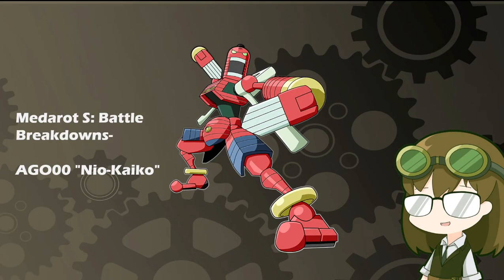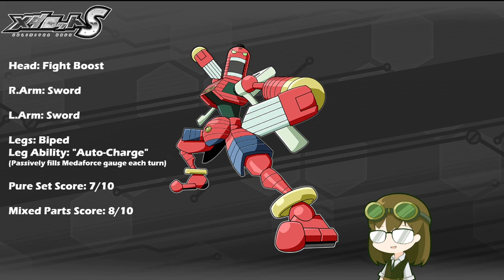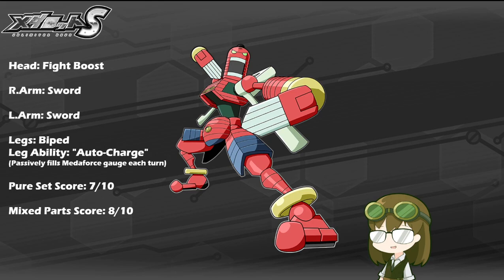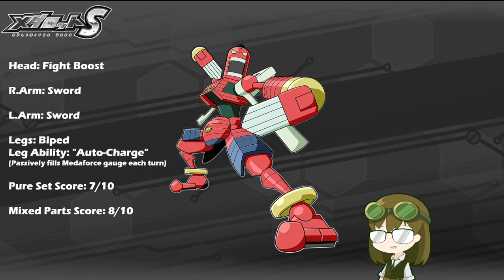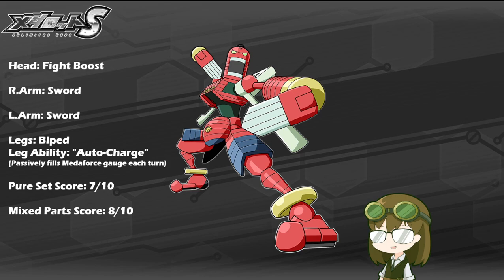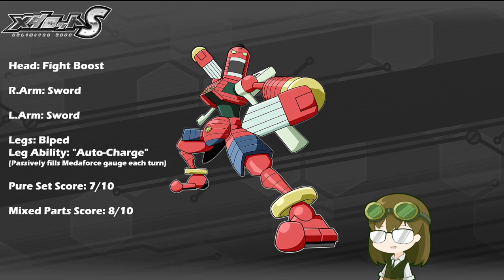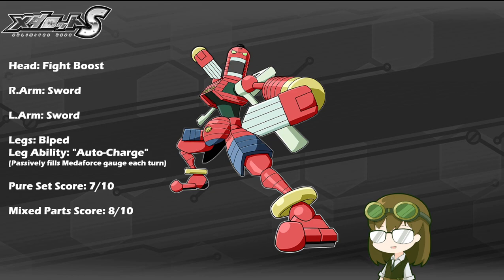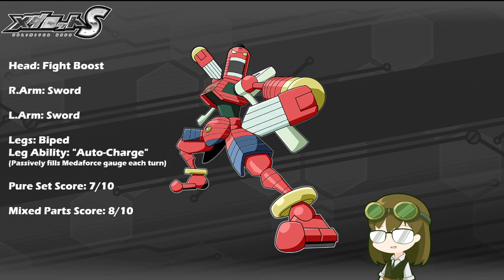Robattle Analytics: AGO00 "Nio-Kaiko"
The Crimson Twin in a Par of Two, this Open-Mouth Nio is a master in the art of close-range combat!

AGO00 "Nio-Kaiko"
Fight Boost/Sword/Sword, "Auto-Charge"